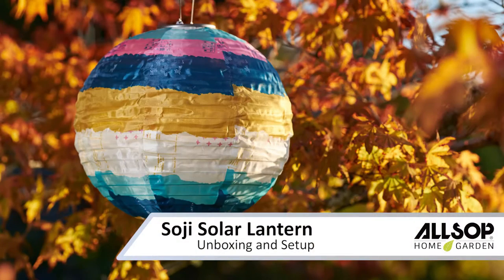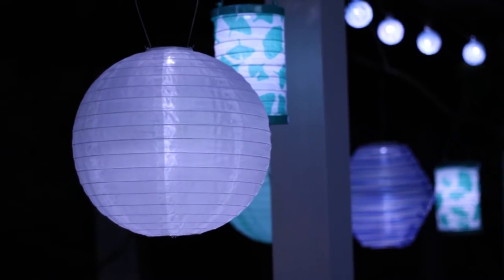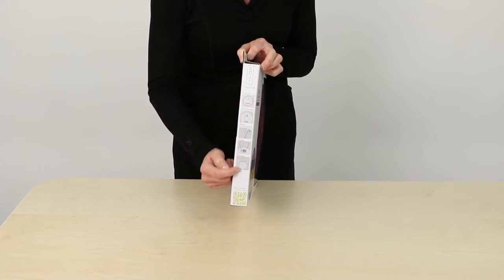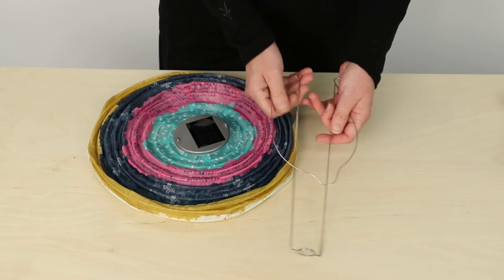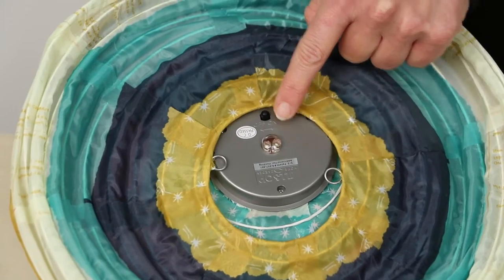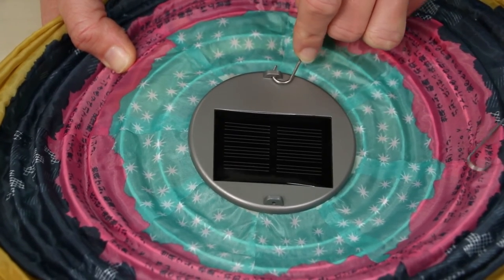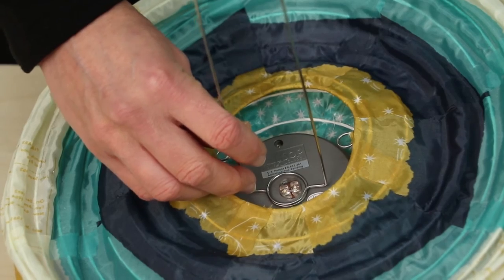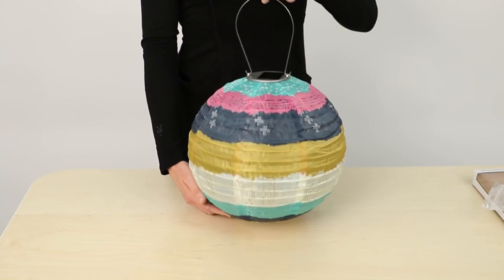Allsop Home & Garden Soji Solar Lantern Unpackaging & Setup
- The Soji™ series of lanterns include the Soji Original, Printed, Stella, Pod, Illume, Silk Effects, and Canvas. Visit the Allsop Home & Garden website for more information.